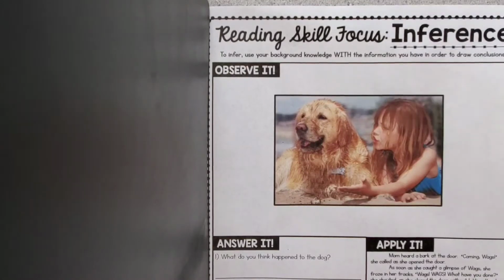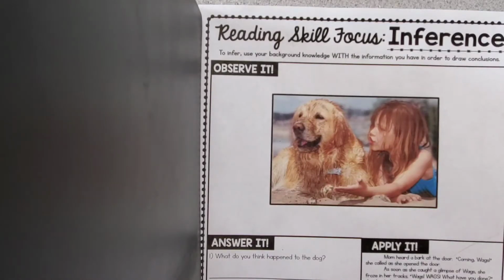3rd Grade Inferences Reading Skill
Reading Work